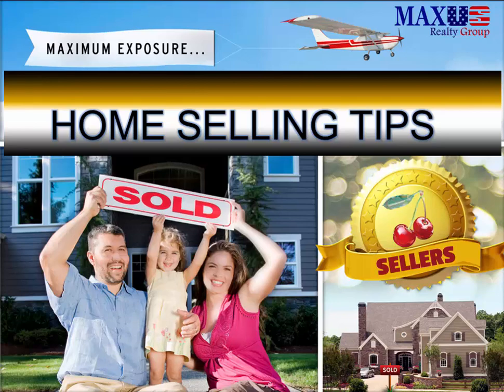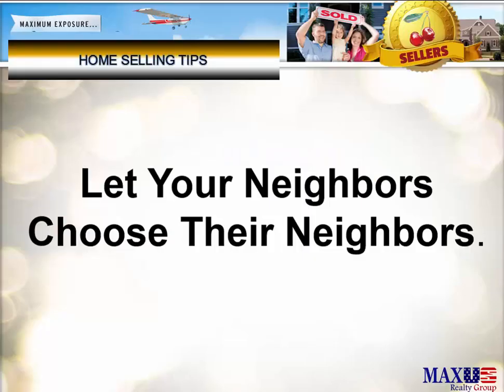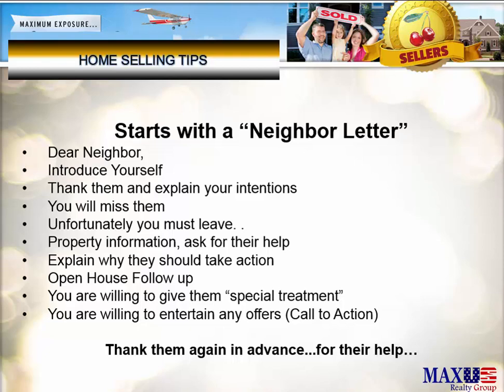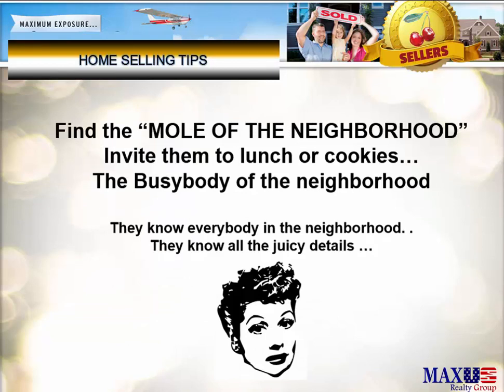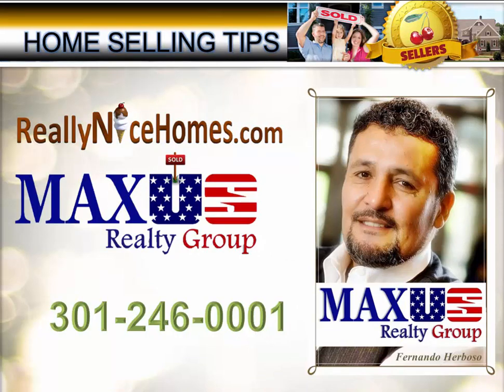Selling Tips To Sell a Home : "The Neighbor Letter" Strategy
When selling, you want the best price and most favorable terms as a seller . There are many  marketing options and details that go into a sale, This time we are talking about writing a neighbor letter
The key to success in this letter  is to send out well-crafted letters to every neighbor,asking for help ... If you’re seizing all of the possible opportunities, you have to use this technique as well..

Is it worth your time and effort to contact your neighbors before your house goes for  sale? , even if there are no guarantees that it will result in an immediate sale..it is worth a shot!
There is little investment but you have a real chance to sell your home before a sign goes up.

Helpful tips for selling a home
tips sell home, tips to sell home quickly, tips to sell home by owner, tips to sell home privately, tips sell home fast, tips staging home sell